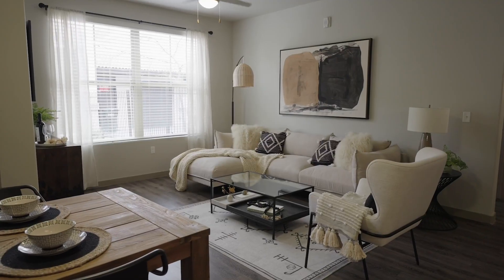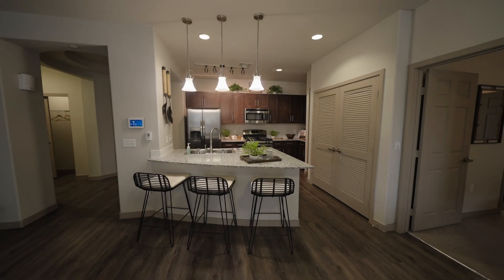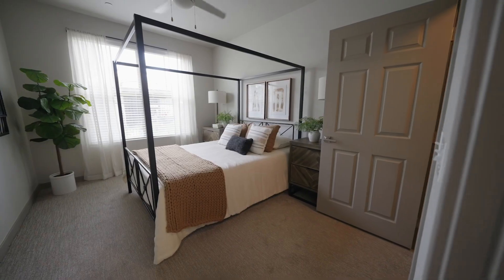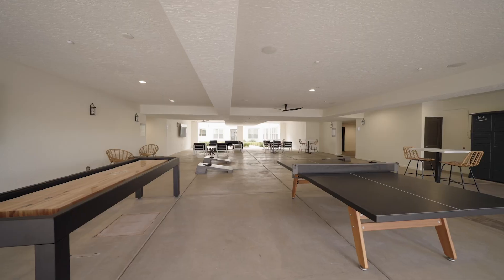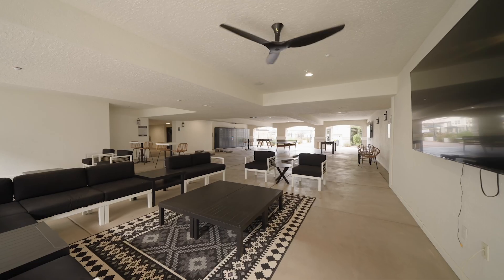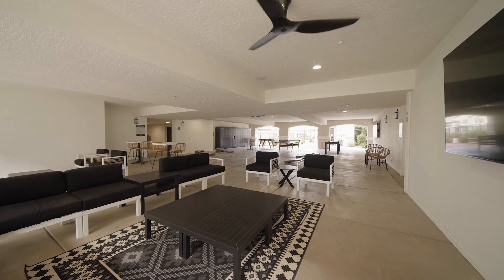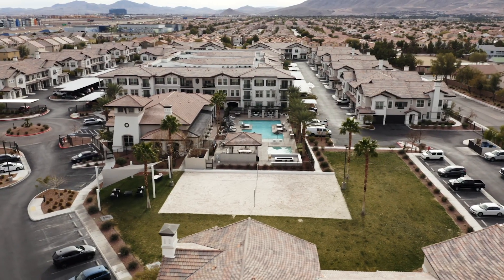Volare (Short) (with Audio Description) | Las Vegas NV Apartments | Greystar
Contemporary and eco-conscious Las Vegas living. Volare’s luxury apartments are designed to a condominium grade and feature inspired lifestyle luxuries to ensure every resident enjoys the comforts of a premium home. Our location is unbeatable for easy visits to the nearby Strip, the community amenities fashion a resort-like atmosphere, and you’ll have all the space you need for quiet relaxation, along with plenty of opportunities for social gatherings. Come right on in and find a home finished and configured for the Las Vegas lifestyle.

(SPEECH)
[UPBEAT MUSIC]

(DESCRIPTION)
The sign for Volare Apartment Homes.

The buildings made to resemble traditional homes, with gables and chimneys. A community room with seating, table and chairs, TV, as well as a fireplace. Office area with computers. Gym with workout equipment.

The apartment has dark wood-inspired floors and light neutral walls with darker neutral trim.. The living area has a ceiling fan and a double window. The kitchen has dark cabinets, light counters, and chrome colored appliances and a bar with room for three stools. The bedroom also has a ceiling fan, as well as neutral carpet and a double window. A game room with shuffleboard and ping pong. Another community area with tile floors and TV. A pool with palm trees sits between two buildings.